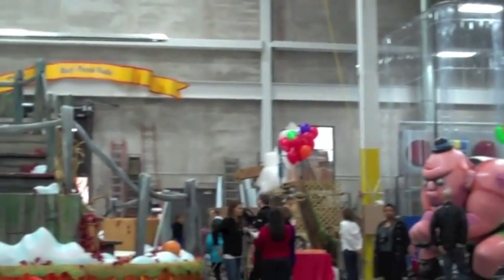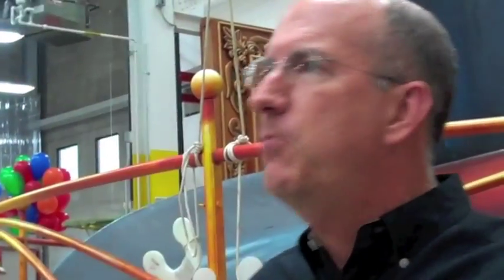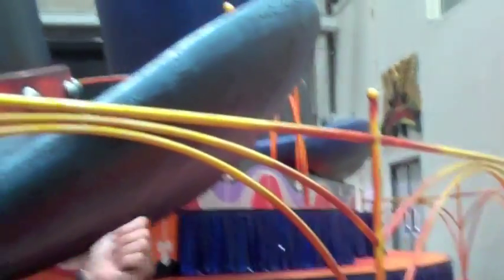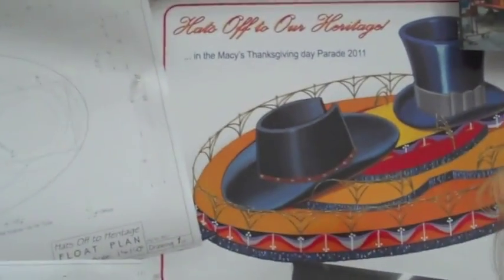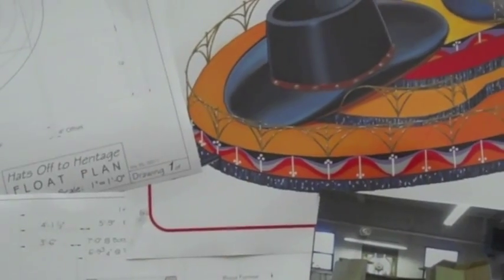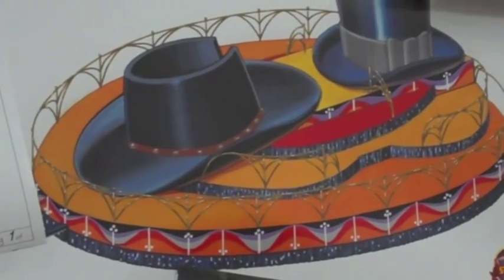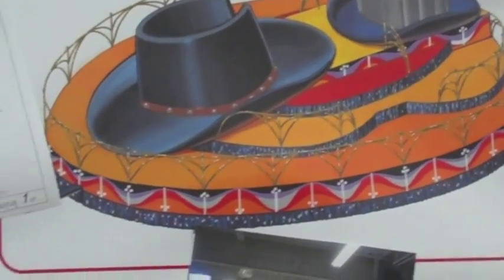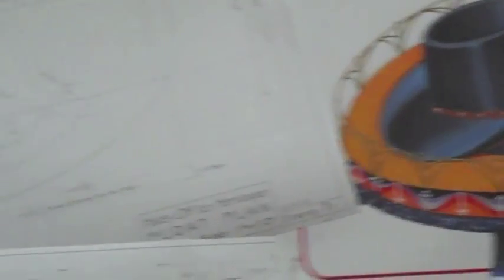Behind the scenes of the MACY'S Thanksgiving Parade 2011 Part 2 Large